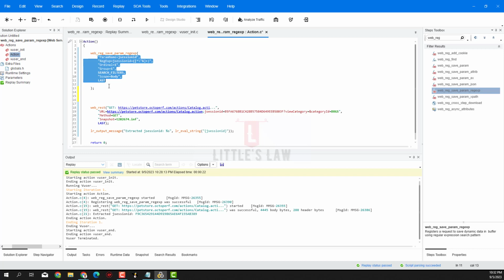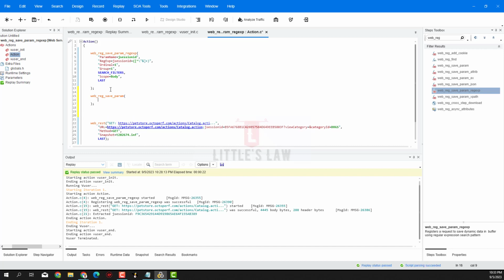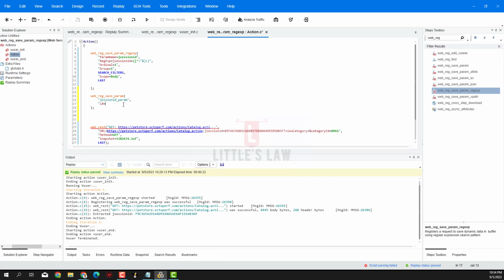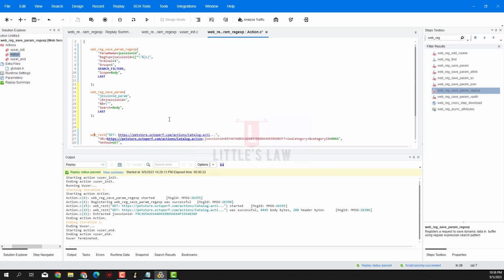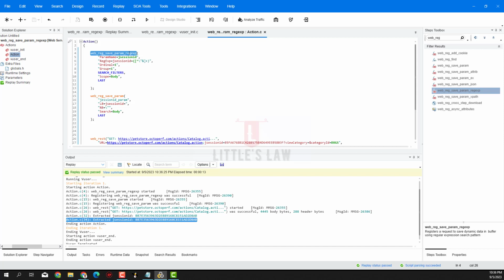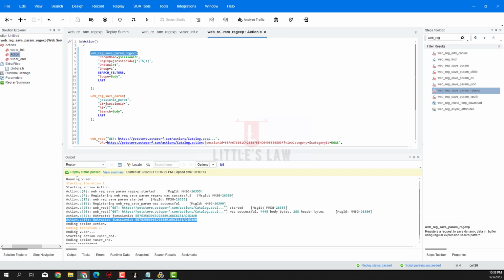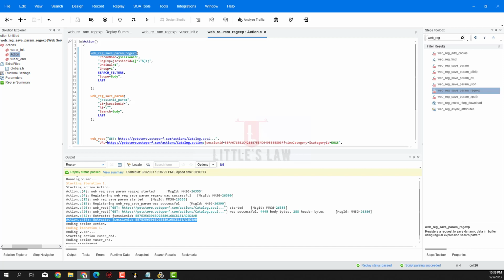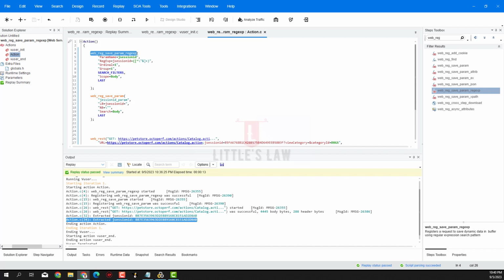Difference between web_reg_save_param_regex vs web_reg_save_param in LoadRunner | Littles Law